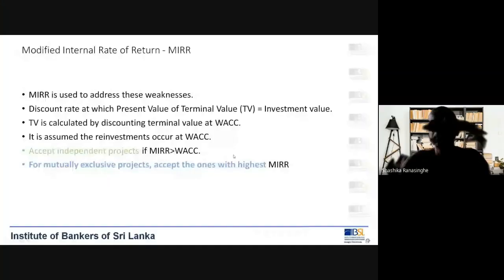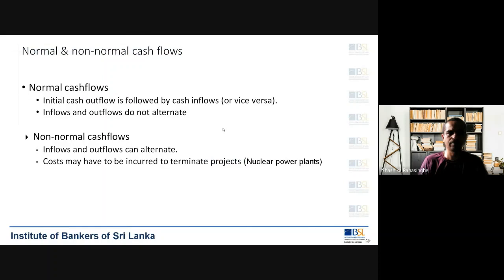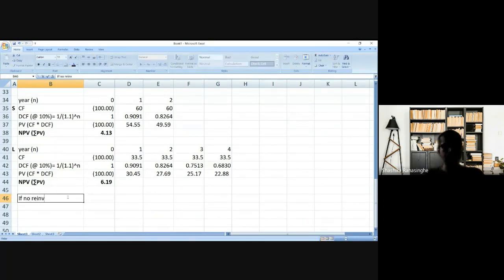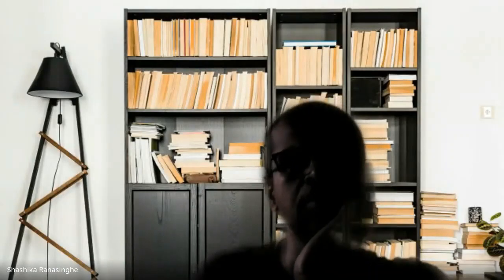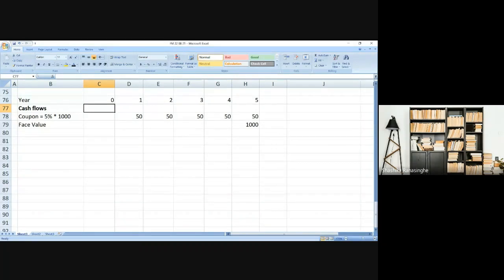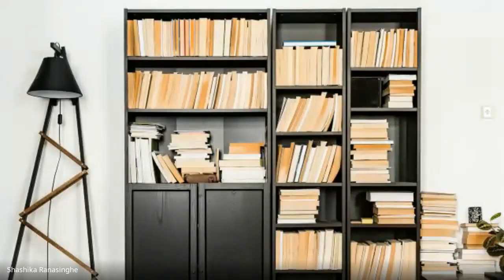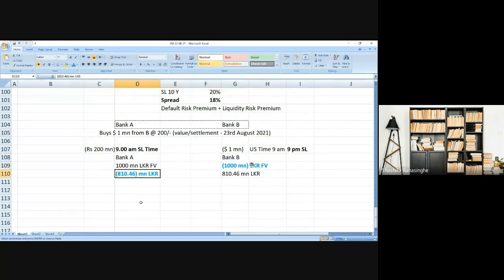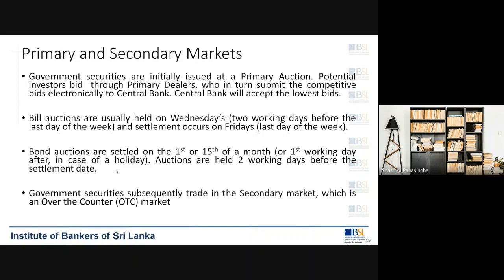D02 E 212 V 22 08 2021